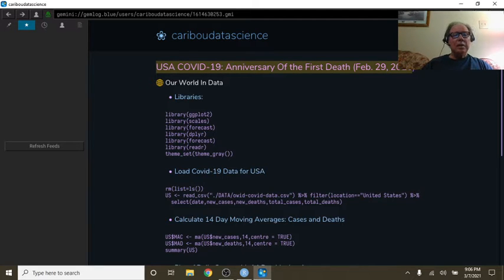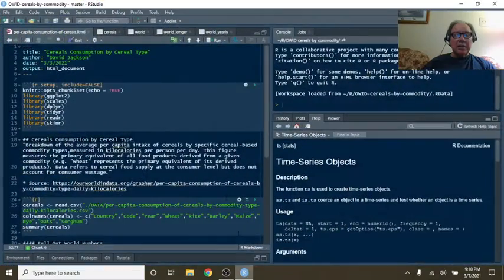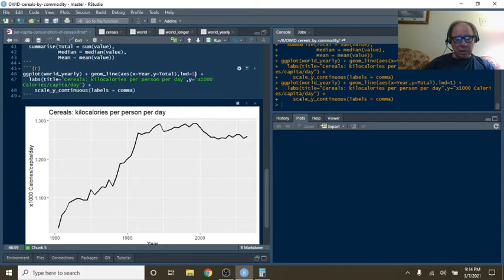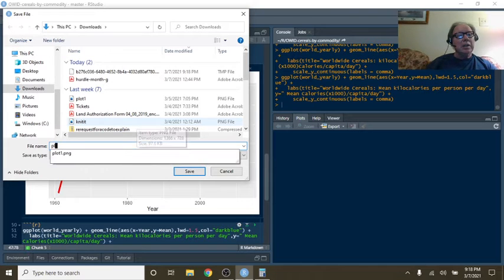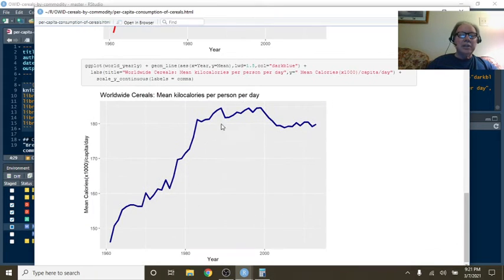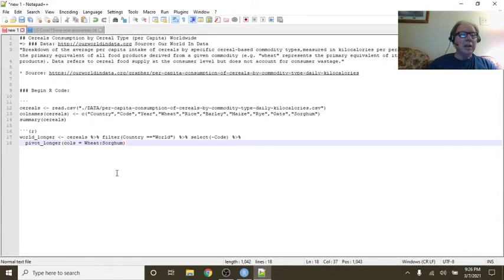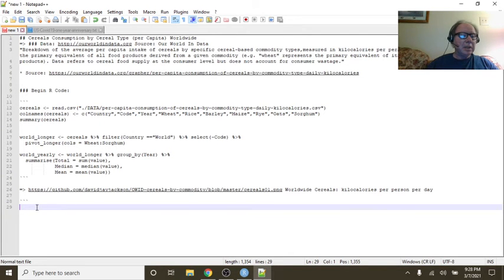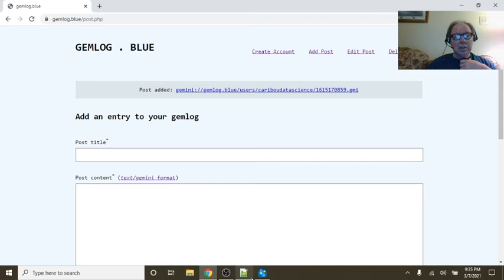Gemini Capsule: Consumption by Cereal Type (Part 1)